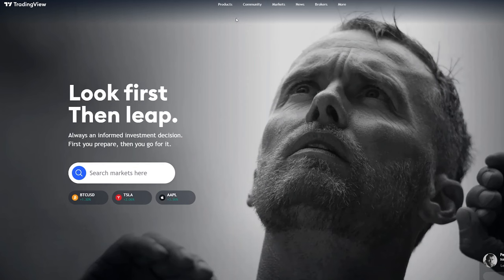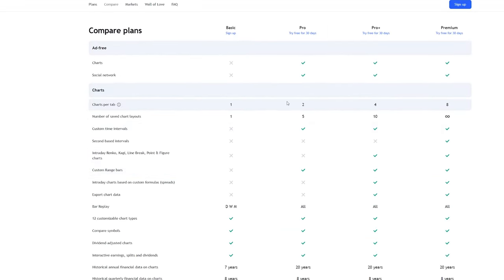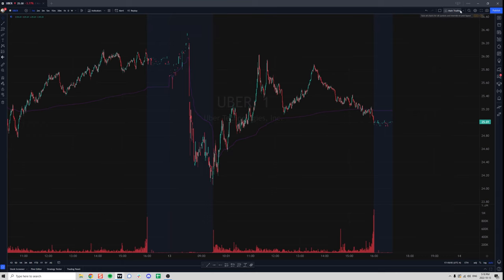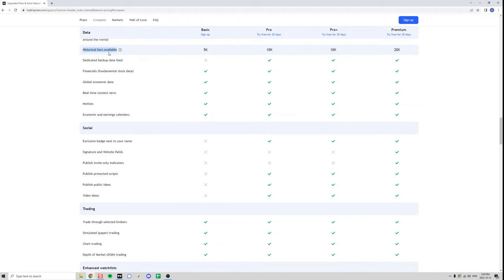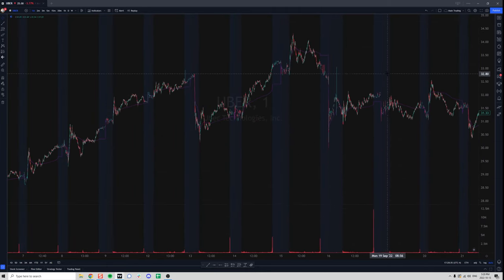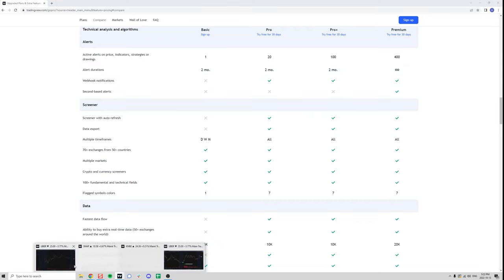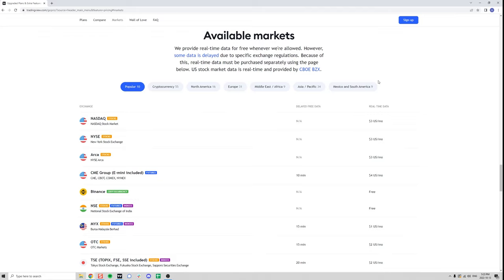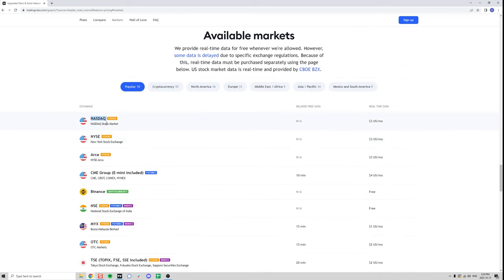Best TradingView Plan & Market Data Guide (In Less than 3 Minutes)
Day Trading Desk & Setup

Desk US
Desk CA

Chair US
Chair CA

Monitors US
Monitors CA

Mounts US
Mounts CA

Computer US
Computer CA

Keyboard US
Keyboard CA

Mouse US
Mouse CA

This commission comes at no additional cost to you. Please note that I only recommend products or services that I have personally used and believe to be of high quality. Thank you for your support.